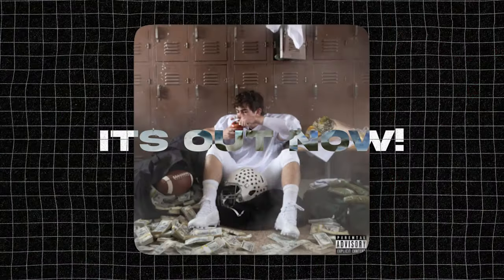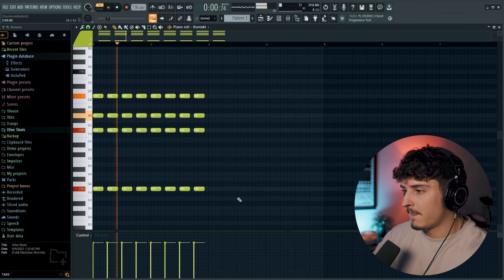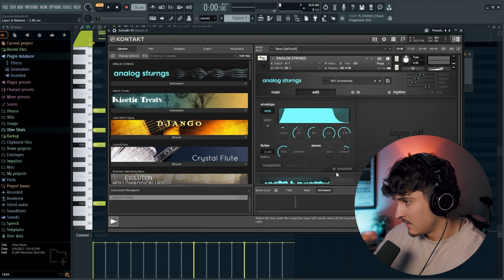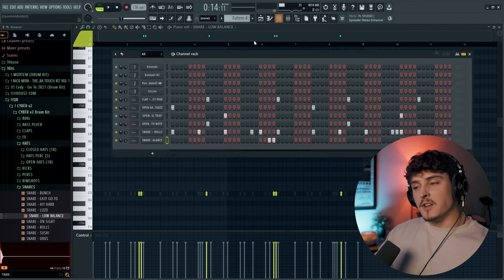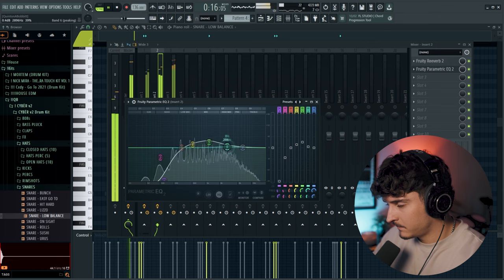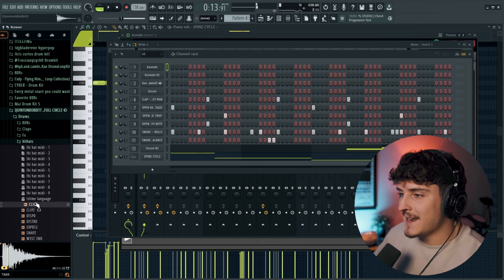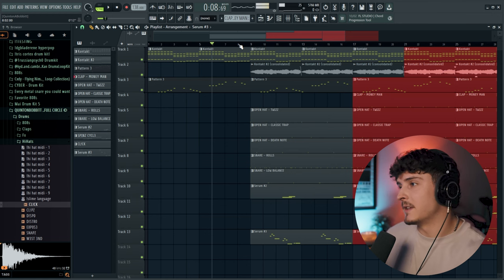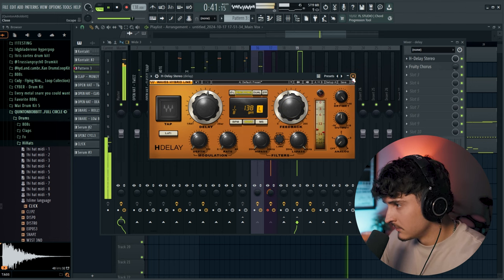How to make a song like Ian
🔊 EQUIPMENT I USE:
Shure SM7B (Mic) ▸
Cloud Lifter (Amp) ▸
Scarlett 2i2 (Interface) ▸
Audio Technica ath-m50x (Headphones): ▸
Yamaha HS8 (Speakers) ▸